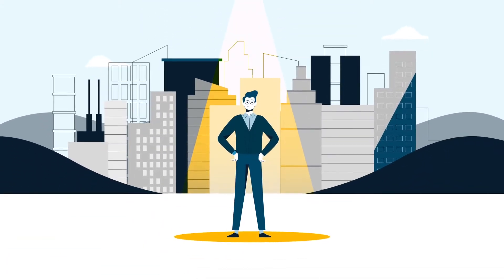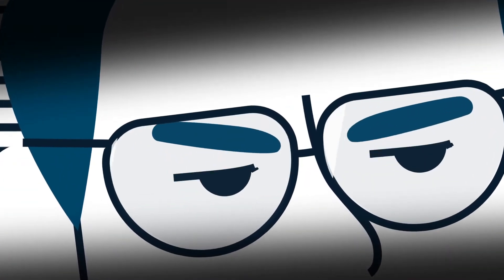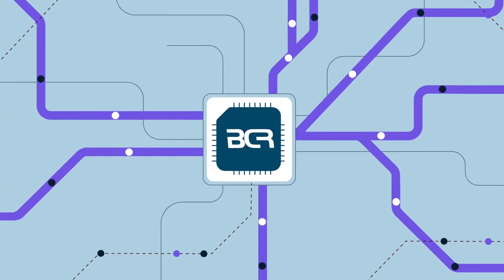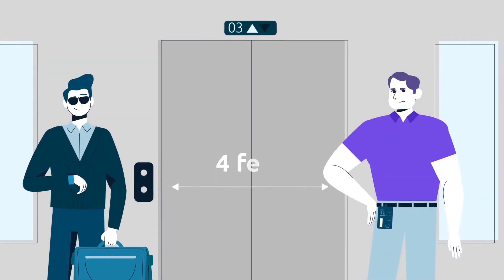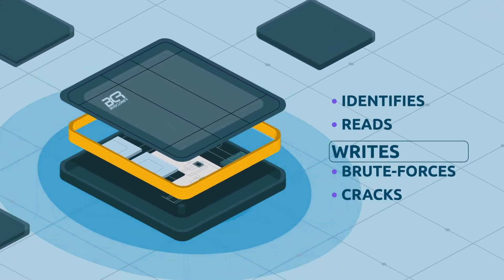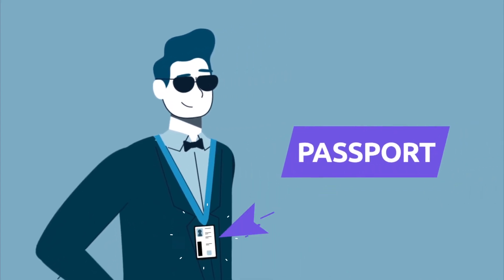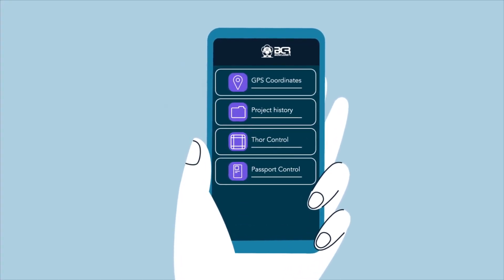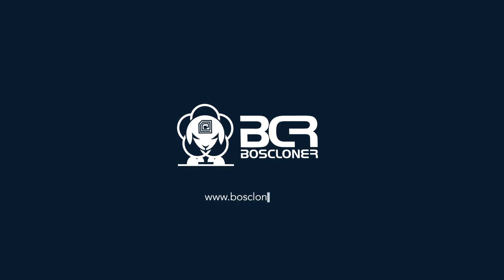Boscloner Pro: The All in One RFID Cloning Toolkit (World Premiere)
What is the Boscloner Pro?

Built by penetration testers for penetration testers, the Boscloner Pro is the most robust RFID testing toolkit on the planet. Within seconds, the Boscloner Pro can identify virtually any Low-Frequency (LF) or High-Frequency (HF), crack the encryption, capture the badge, and immediately copy or simulate this badge, all up to an astounding 6ft away!

In a single, full-featured kit, the Boscloner Pro supports capturing the following badge technologies:

- HID ProxCard II (125kHz)
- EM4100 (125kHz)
- HID iClass SS/Legacy (HF)
- HID Indala (125kHz)
- MIFARE Classic (HF)

Boscloner Pro uses a unique and patent-pending combination of custom-built hardware and software, unlike anything ever seen before.